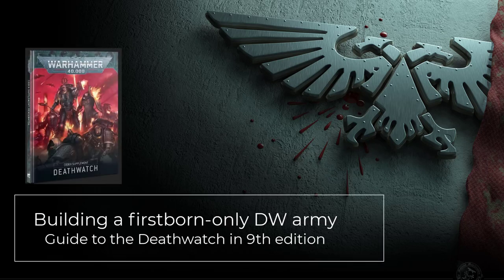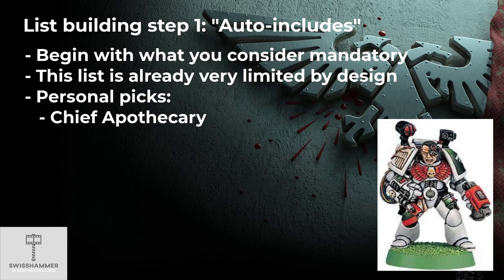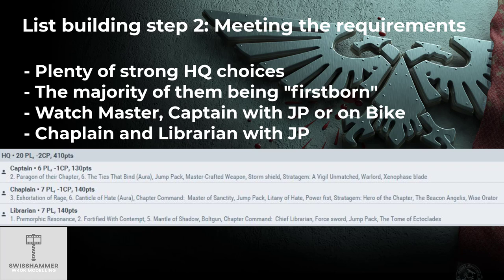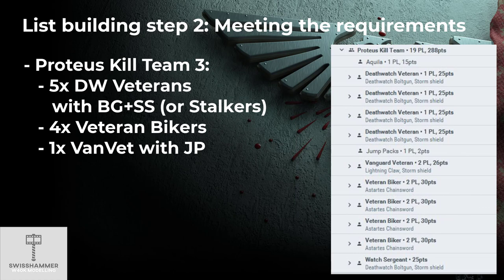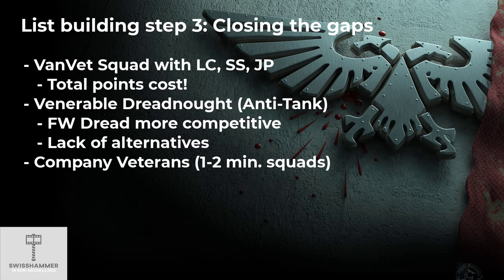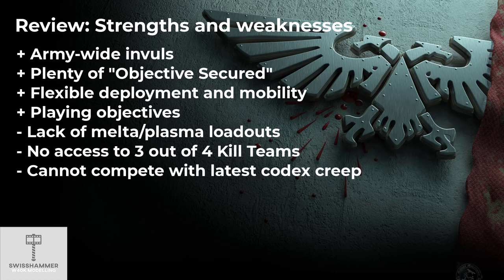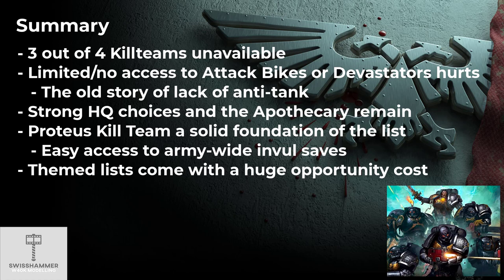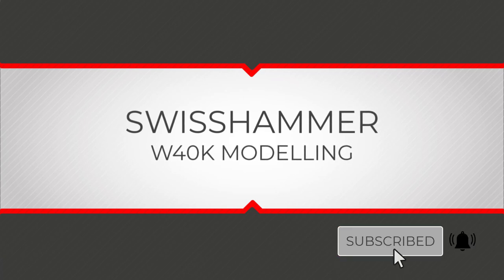Can the Deathwatch make Firstborn-only armies work? A guide to building Primaris-free 2k points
This time, we are diving into a hot topic that polarizes both Veterans and Newcomers: Primaris vs. Firstborn Space Marines. Don’t trust Cawl and his army of Primaris that he pulled out of his sleeve? Veteran returning from a longer absence and all you have are Firstborn Space Marines? Eager to put a thought experiment into practice?
In this first part of a double episode, we will look into building a 2000 points list for the Deathwatch consisting entirely out of Firstborn Space Marine units. In the second part released at a later time, we will then attempt the same with only Primaris units.
How well can it be done and is it going to be competitive? Over the course of this video, I will be guiding you through my 4-step-appraoch that I usually take when building my own army lists. The core of our list will be three Proteus Kill Teams, the only Firstborn Kill Team available to the Deathwatch.  At the end of the video, there is a summary of what has been covered.